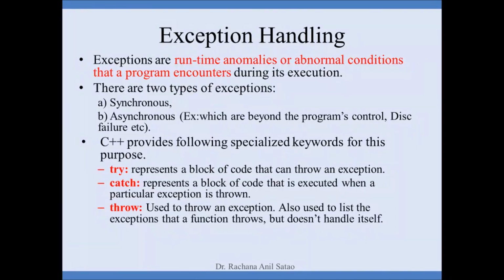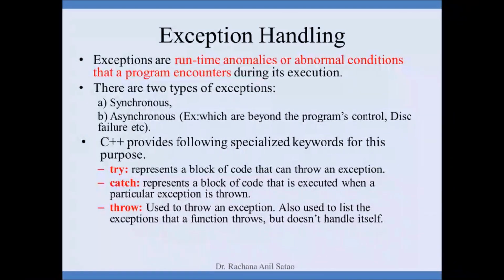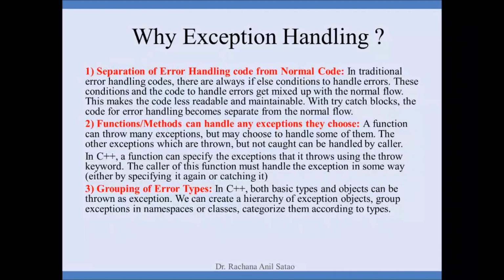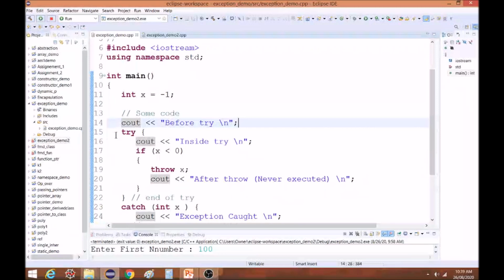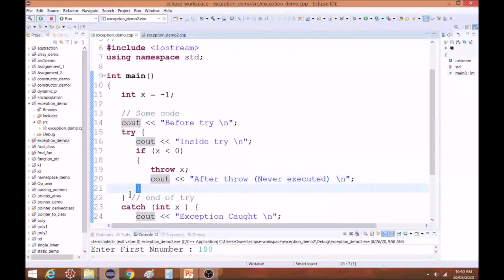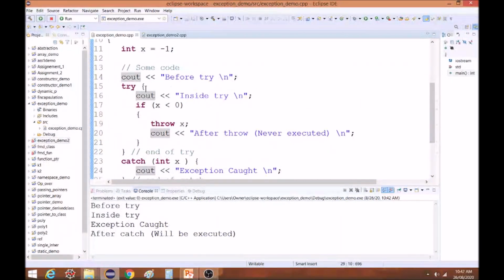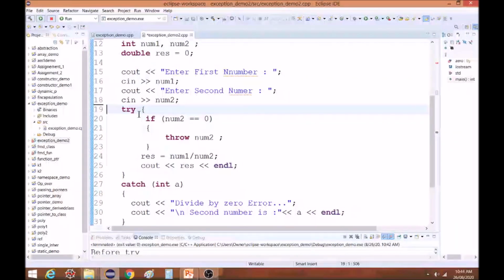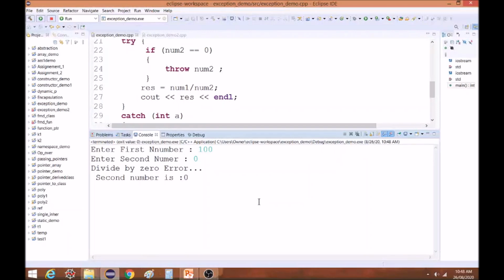Exception Handling in C++ : Simple Program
This video demonstrates the use of exception handling in C++. two sample programs are explained.